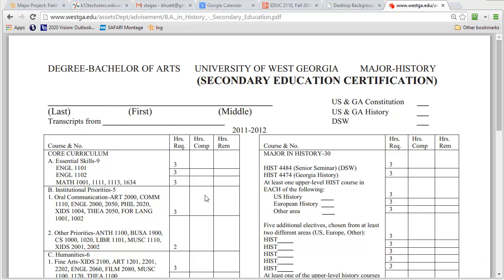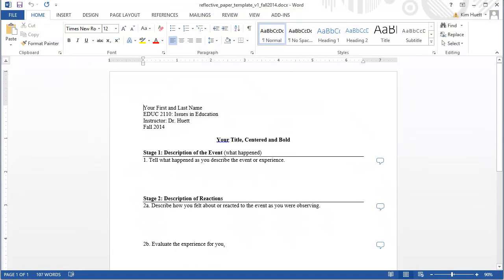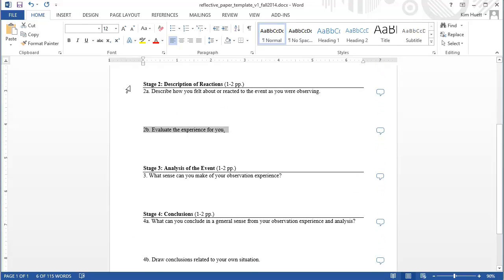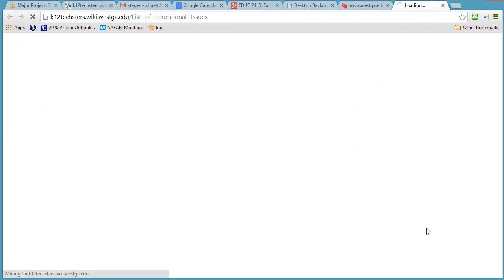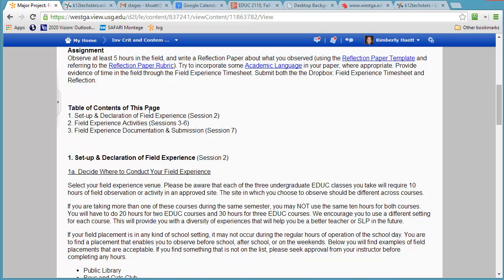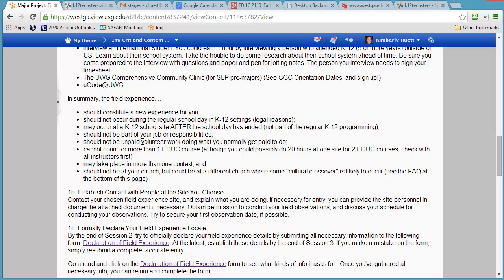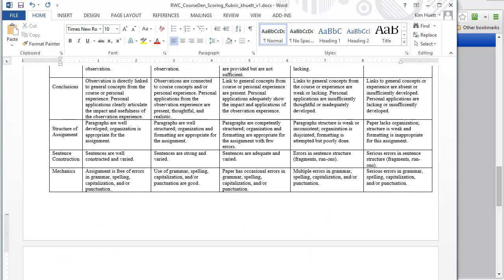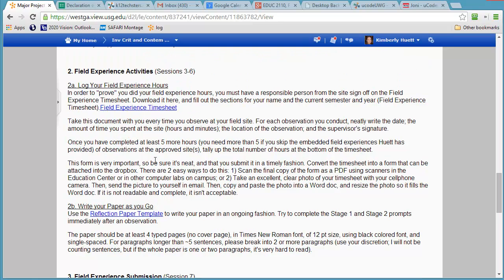Field Experience Overview (Fall, 2014)